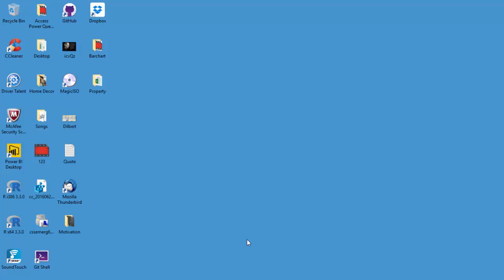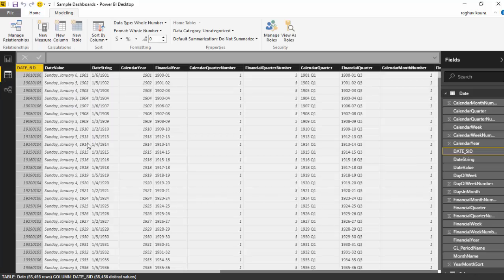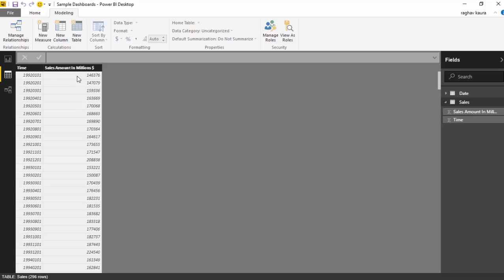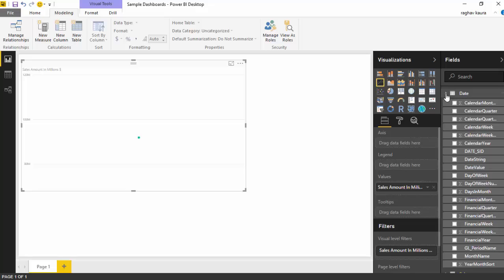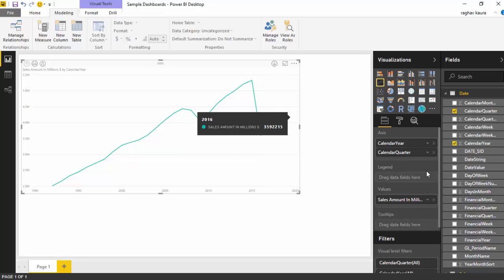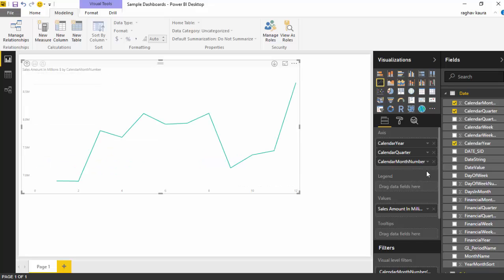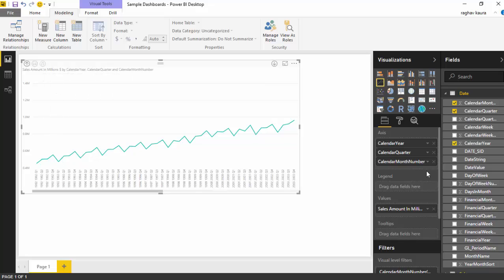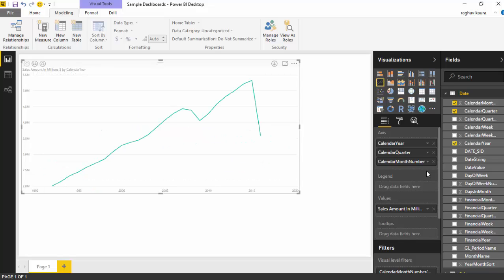Drill Down in Power BI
Learn to drill down in Power BI. Show all levels of hierarchy or just one level of hierarchy while drilling down.